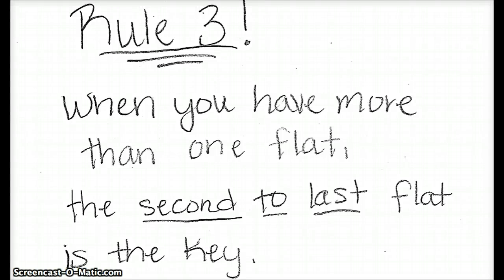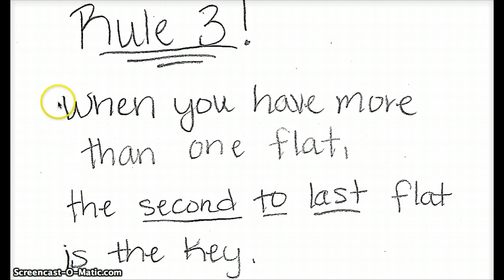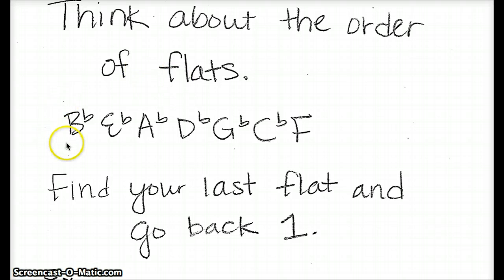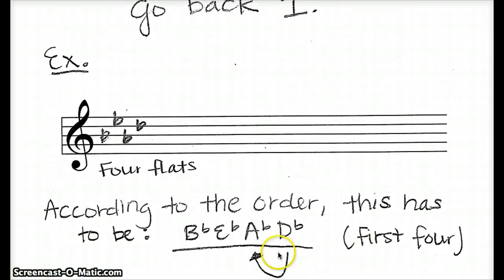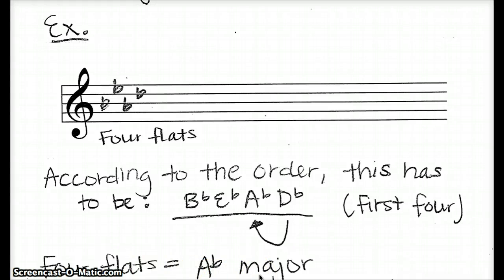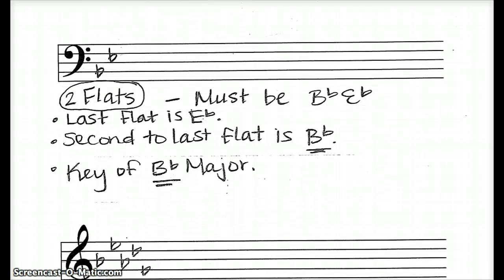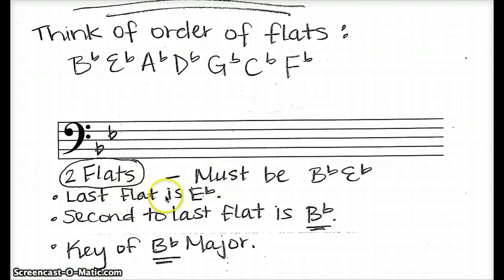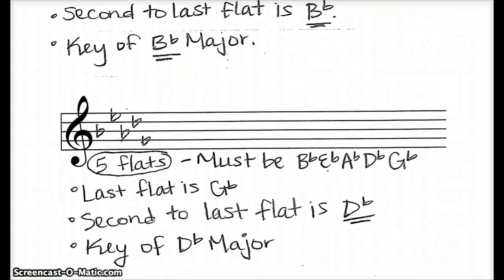Key Signatures - Rule 3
An explanation of how to find the key when there are more than two flats in the key signature.